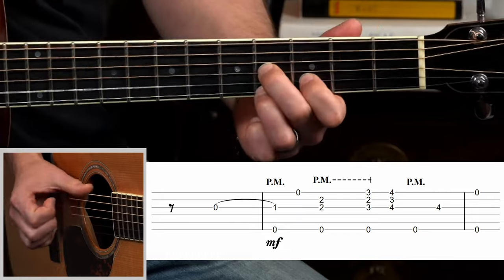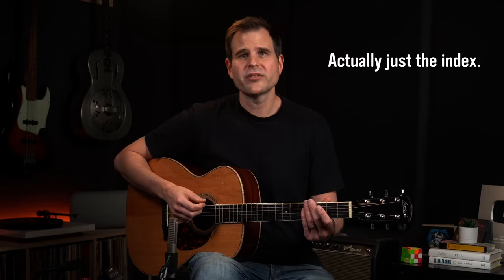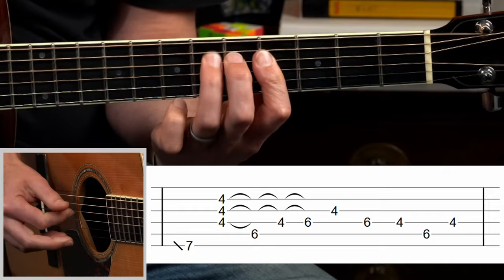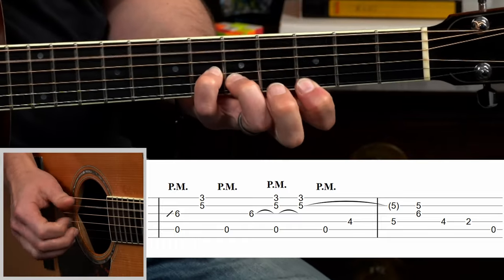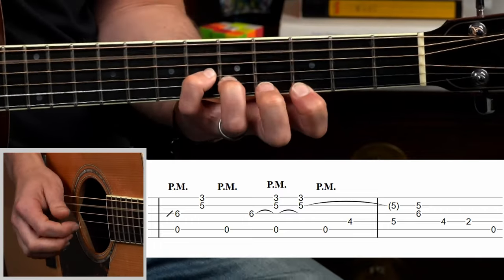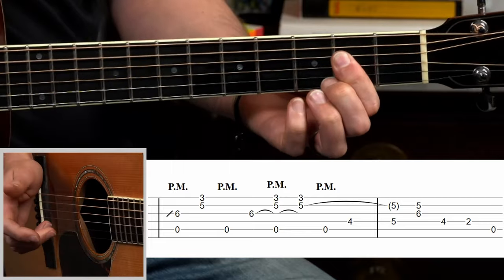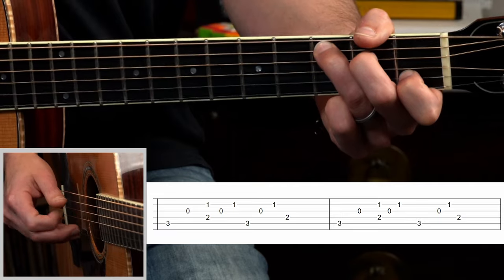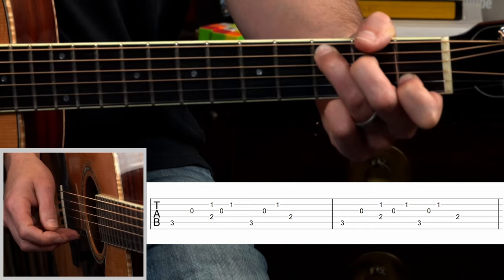5 Pro Tips for Intermediate Blues Guitar Fingerpickers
In this lesson, I’ll share 5 fingerpicking tips perfect for the intermediate fingerpicker to break through plateaus and level up.

Play On!

John